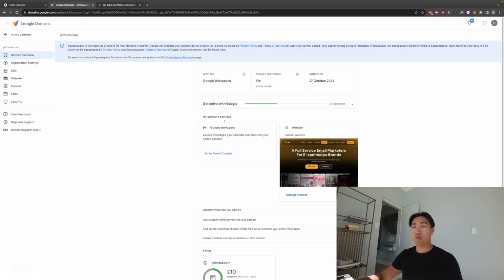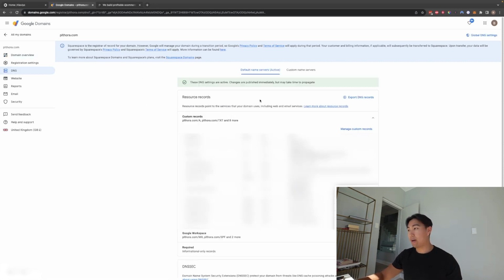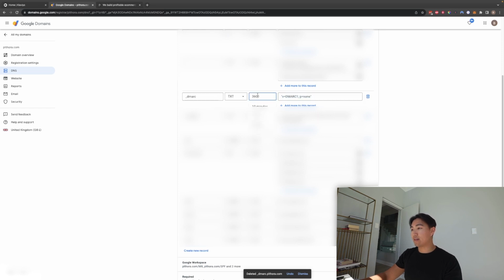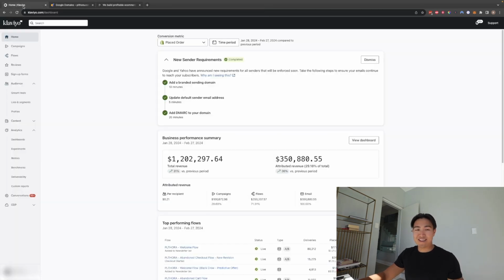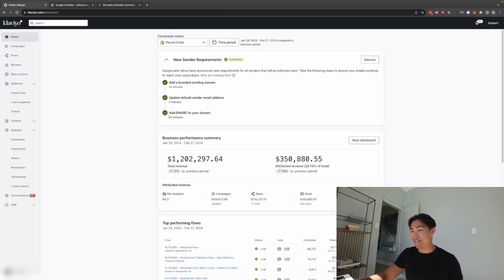How to set up DMARC for Shopify & Klaviyo in less than 2 min